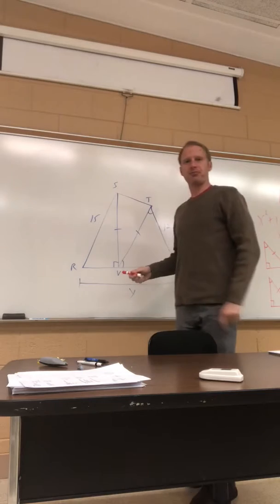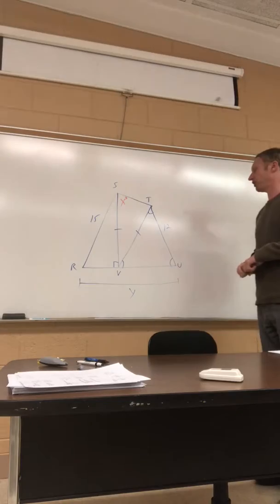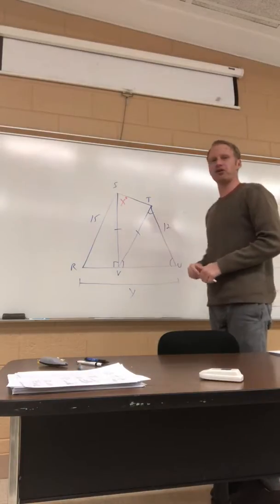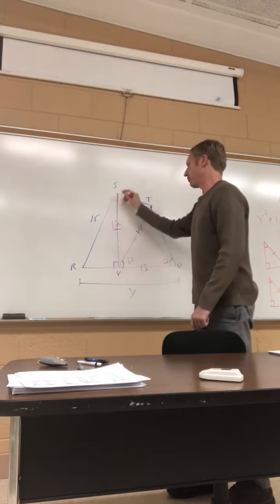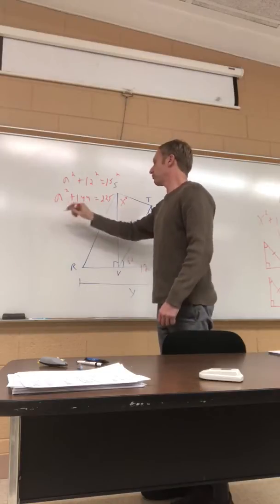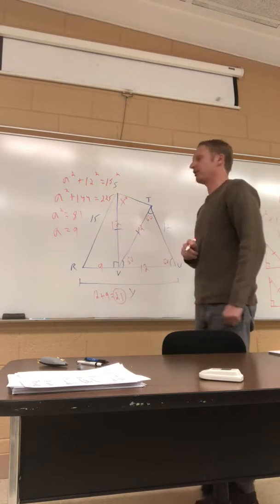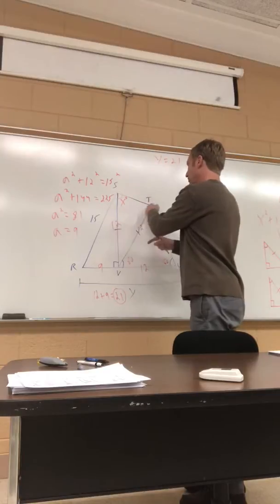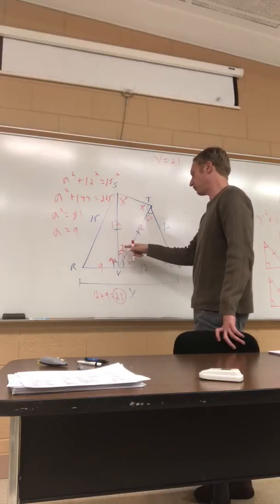Strategies to solve a picture geometry problems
Going through this step-by-step process to use pictures to help you solve a geometry problemStrategies to solve a picture geometry problems.